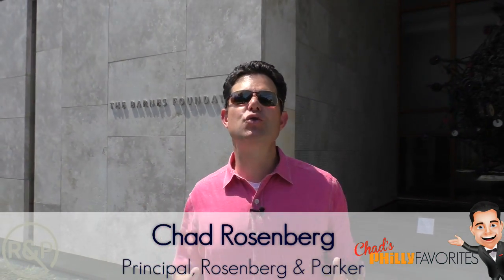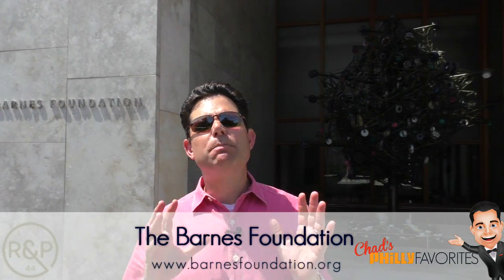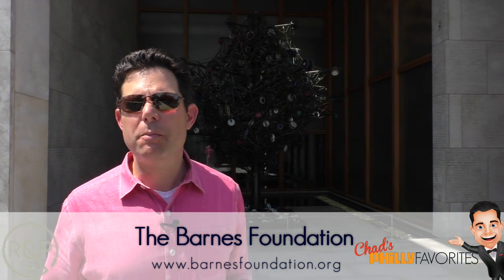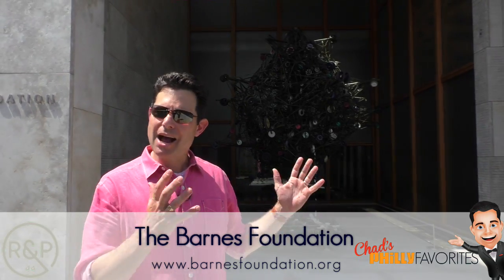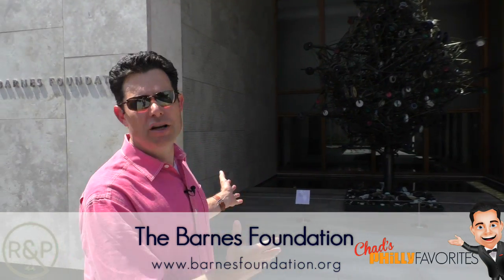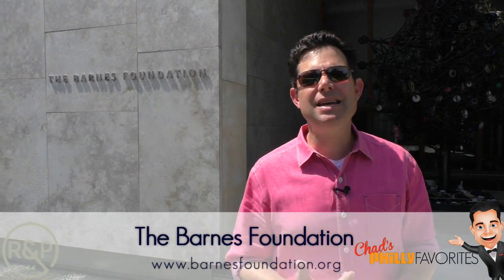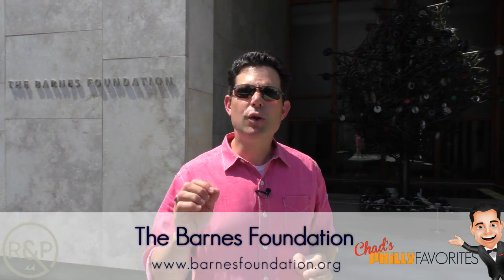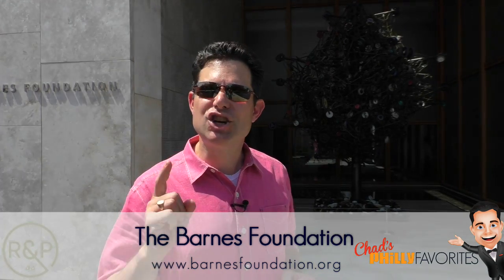Chad's Philly Favorites - The Barnes Foundation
Our vision is clear and it's PURE surety